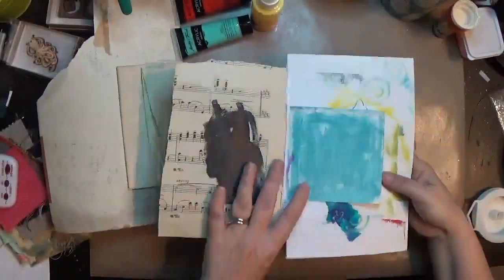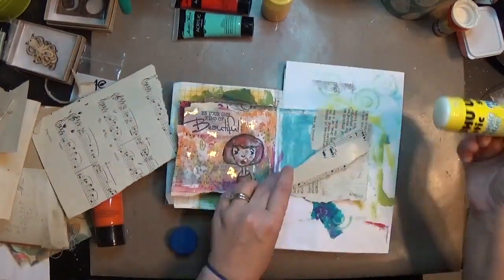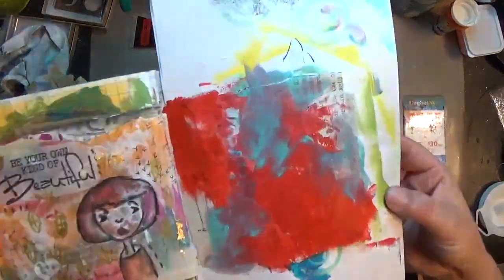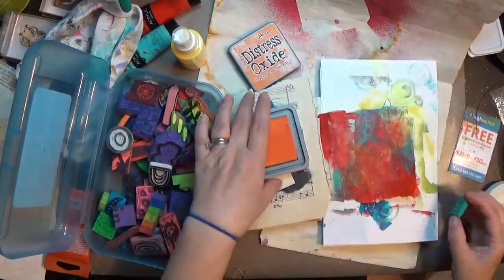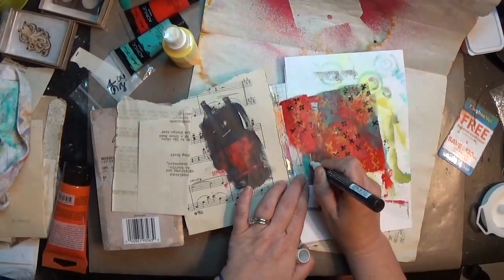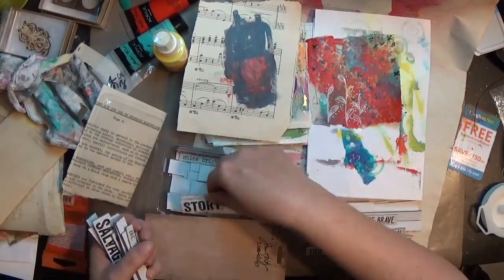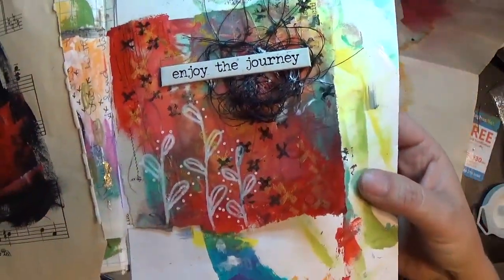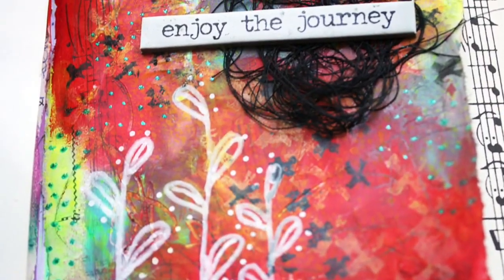Small Junk Journal Page 10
Watch as I complete page 10 in my small handmade junk journal.